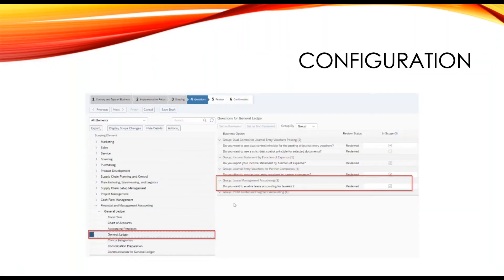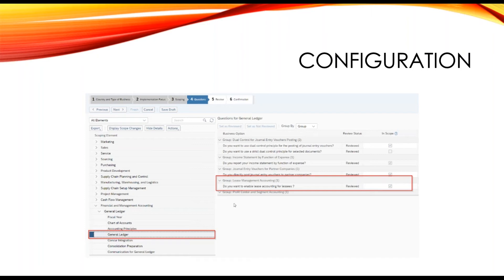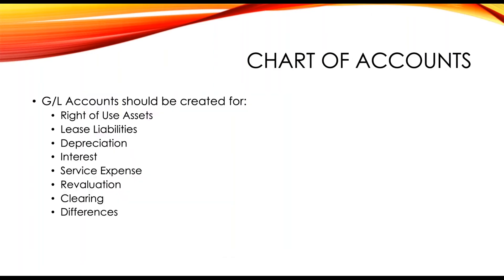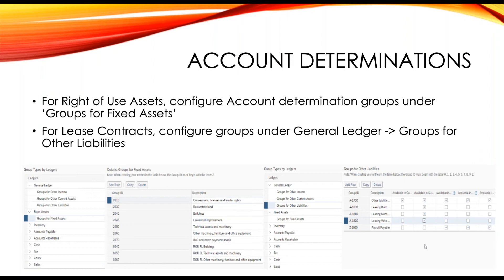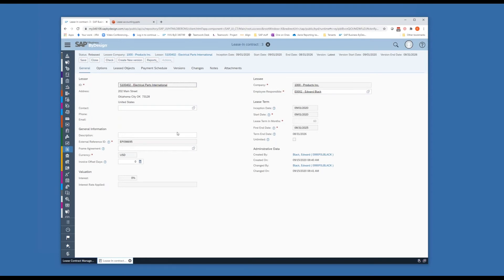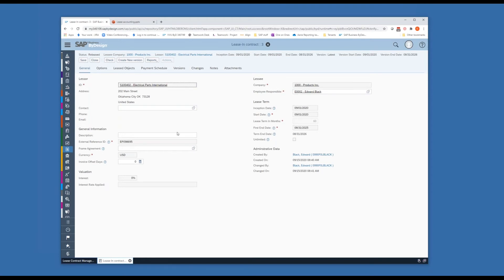Q&A Café: Lease Accounting in SAP Business ByDesign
SAP recently released the Lease Contracts Accounting functionality for ByDesign. We’ll review the basics of the Business Configuration set up and changes for using the Lease Contracts, from the Fixed Asset Classes to the Lease Object Types, and the GL accounts to post to.Then we’ll create a few Lease Contracts, and go through the Lease Posting Runs and Lease Contract Invoice Runs for AP for the associated GL postings.